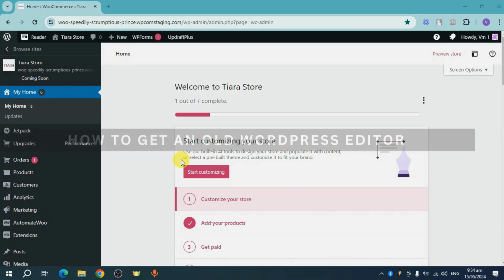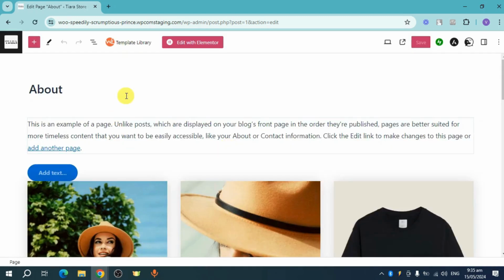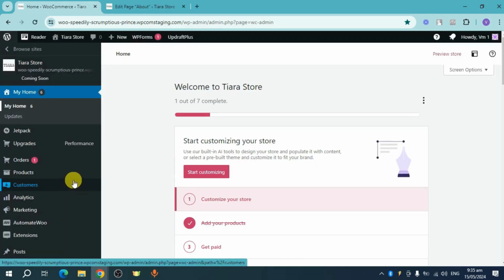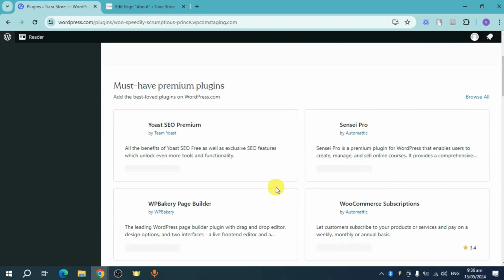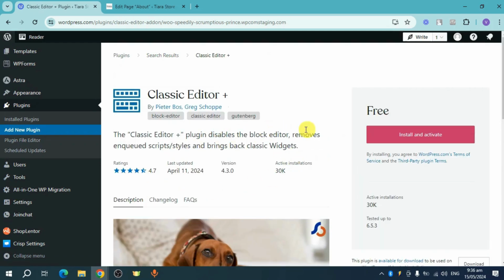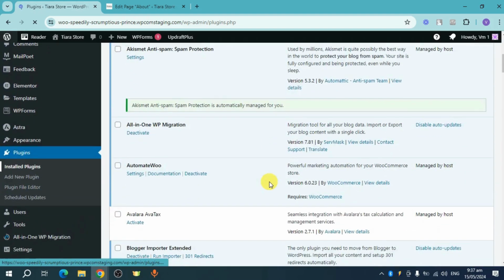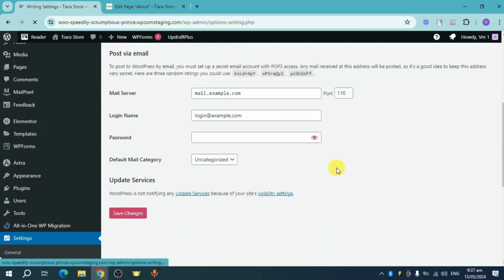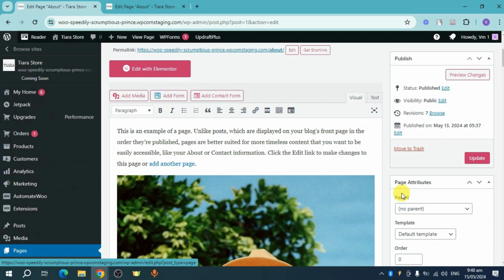How to Get an Old WordPress Editor (Classic Editor) | WordPress Tutorial (2027)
Looking to switch back to the old WordPress editor? This tutorial will guide you step-by-step through the process, perfect for beginners who prefer the classic editor over the newer block-based editor (Gutenberg). I’ll show you how to easily restore the old WordPress editor using a plugin.

In this tutorial, you’ll learn:
How to install and activate the Classic Editor plugin to bring back the old WordPress editor.
How to switch between the classic editor and the block editor if needed.
How to customize the editor settings to suit your workflow.

Follow these steps to get the old WordPress editor and work in the familiar, traditional environment!